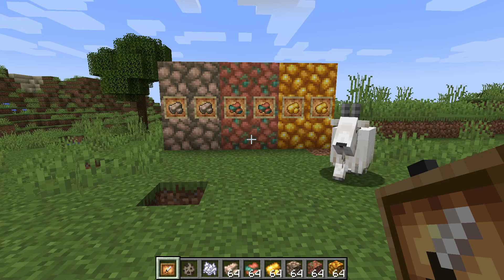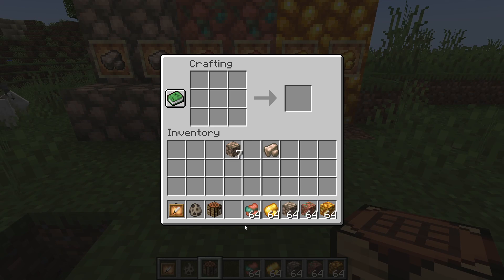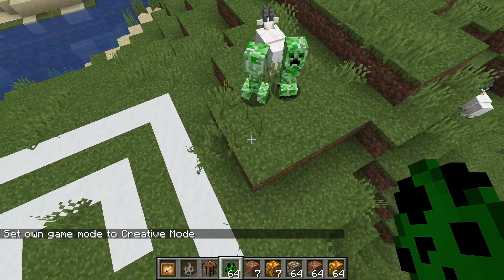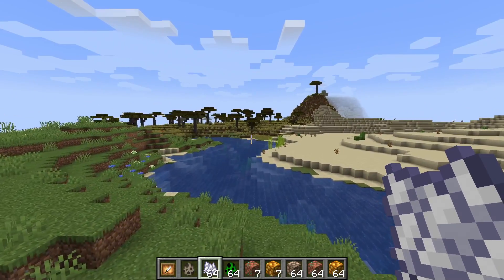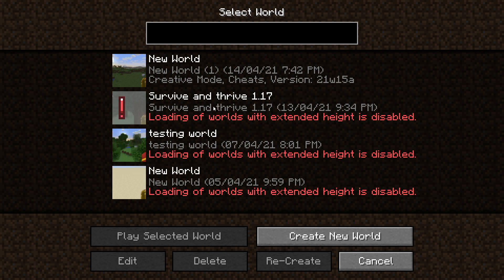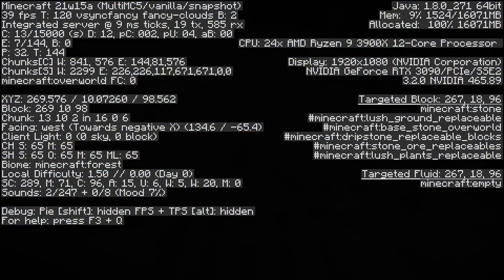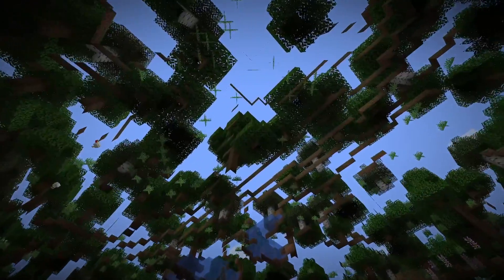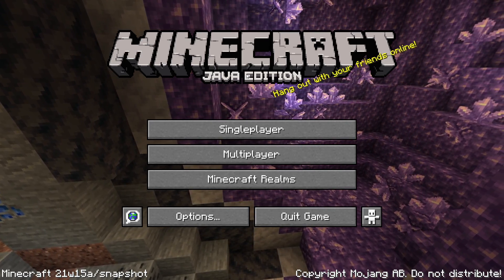Minecraft Snapshot 21W15A : CAVES AND CLIFFS SPLIT 'N TWO , TEXTURES, RAW ORE BLOCK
Hey thanks for stopping by. Im currently trying my hand again at creating content. my main focus is to stay consistant in both quality and quantity of content. if you are enjoying the content any support is greatly appreciated.

Tuesday - Minecraft survive and thrive lets play
Wednesday - Snapshot Review (If any bugs will make a video of those aswell)
Friday - minecraft survive and thrive lets play

CREDITS